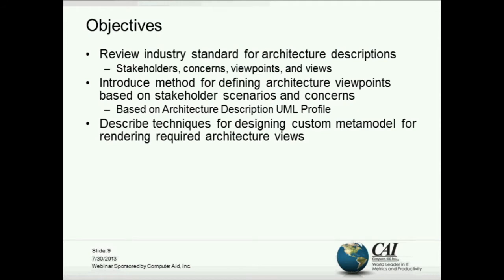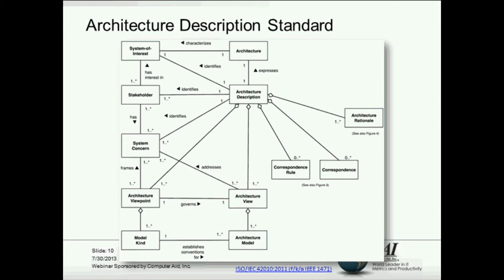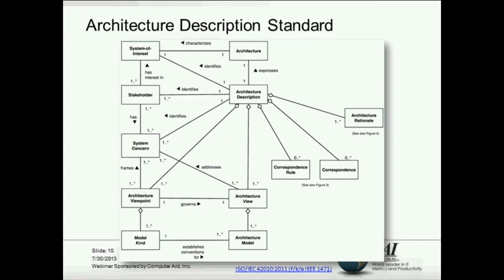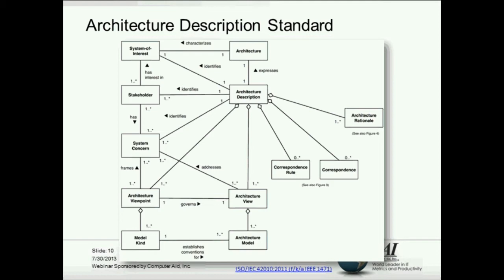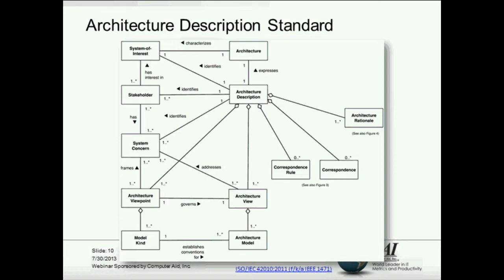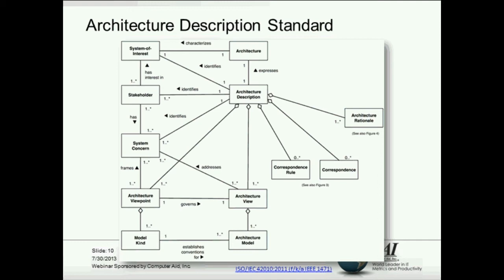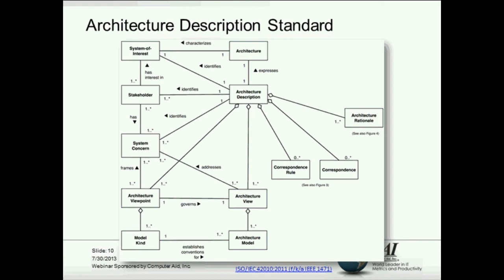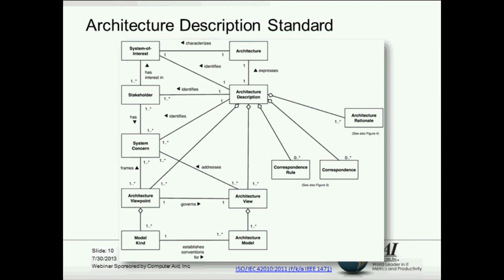How to Build, Implement, and Use an Architecture Metamodel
ISO/IEC 42010 describes an industry standard conceptual metamodel for architecture descriptions that refers to key elements such stakeholders, concerns, viewpoints, and views. In this webinar, the speaker will discuss a proven, practical process for exploiting ISO/IEC 42010 using a formal UML profile for modeling the elements of an architecture description. Starting with identifying architecture stakeholders and the architecturally-relevant scenarios they find themselves in, the session continues with capturing related architecture concerns and how to use them to design an architecture metamodel and then describe the relevant architecture viewpoints. Finally, the session concludes with how to implement the metamodel as a custom UML profile and how that relates to architecture modeling tool deployment.

ABOUT THE PRESENTER:
Chris Armstrong, President of Armstrong Process Group, Inc., is an internationally recognized thought leader and expert in enterprise architecture, systems engineering, software development, iterative/agile development, objectoriented analysis and design, the Unified Modeling Language (UML), use case driven requirements, and process improvement. Over the past twenty years, Mr. Armstrong has worked to bring modern management and engineering best practices to practical application at many different private companies and government organizations all over the world. He has worked in many different industries including telecommunications, government/military, aviation/aerospace, financial services, manufacturing, energy/utilities, retail, healthcare/medical devices, education, publishing, real estate, life sciences, and social services.